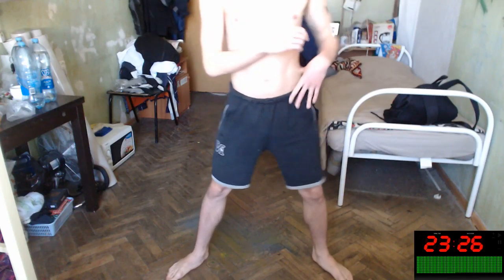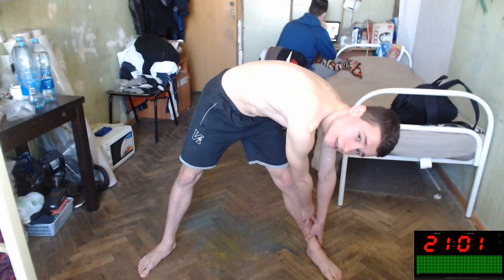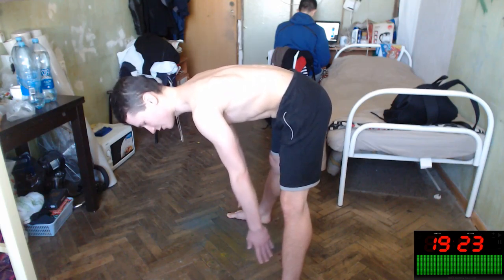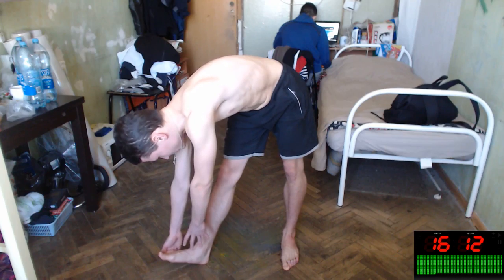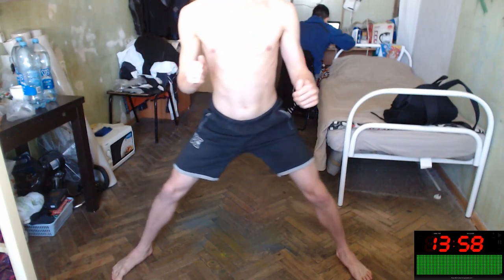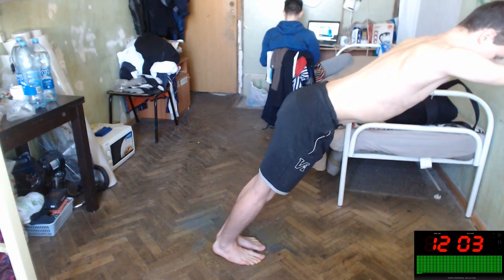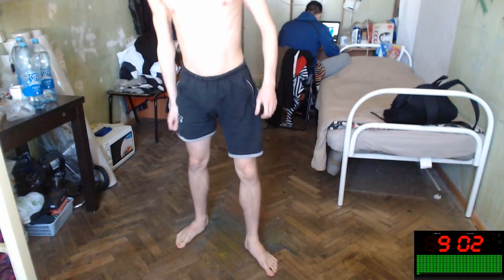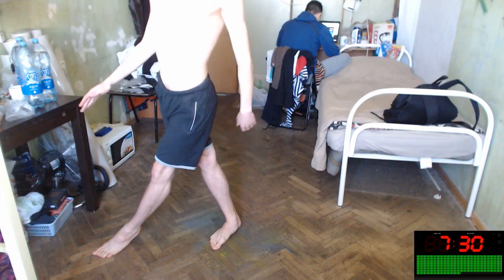25 minutes of Lower Body Workout Exercises at The Defender of the Fatherland Day. Energy EJSport 44